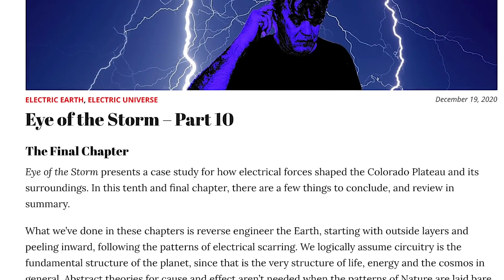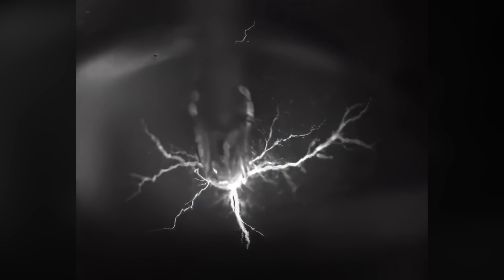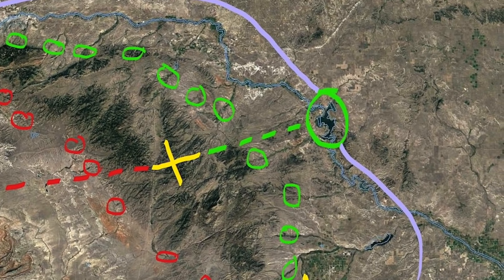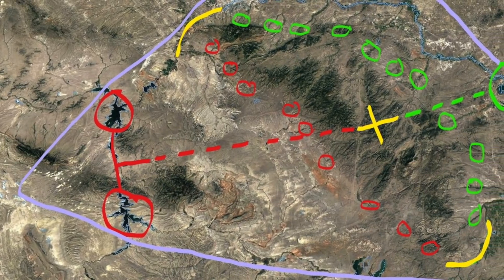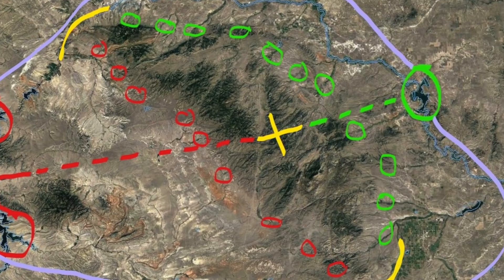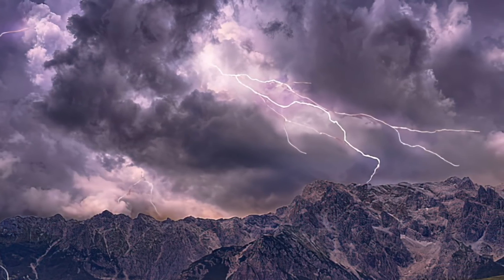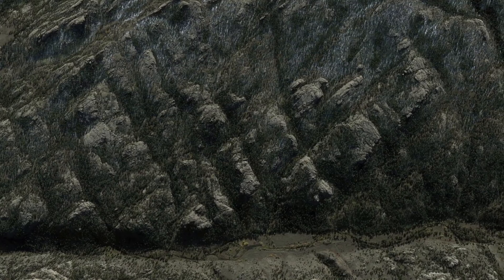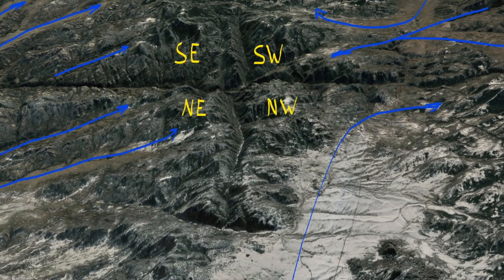Andrew Hall: Easter Egg Hunt | Thunderbolts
In Andrew Hall's finale of his "Eye of the Storm" series he presented Easter Eggs—surprise geologic findings that confirm a theory, or present astonishing new information about Earth’s electric circuitry. Exploring the Electric Earth is a perpetual egg hunt, because every rock confirms the Bunny is REAL.

Electrical discharges follow patterns and behaviors that yield definitive information about cause and effect. Andy deconstructs such patterns embedded in the gorges and ridge-lines of Wyoming's Laramie Mountains.

THUNDERBLOG SOURCE ARTICLE — Laramie Mountains, Part 1
Andrew Hall: Easter Egg Hunt in Laramie Mountains | Thunderblog

THUNDERBLOG SOURCE ARTICLE — Eye of the Storm, Part 10
Andrew Hall: The Final Chapter | Thunderblog